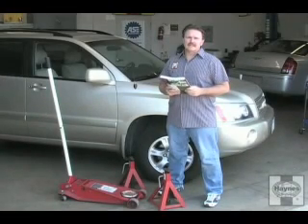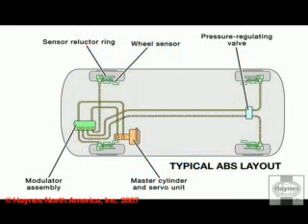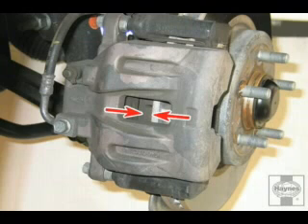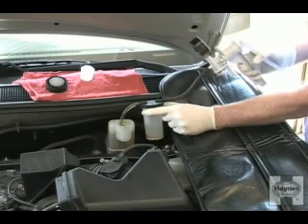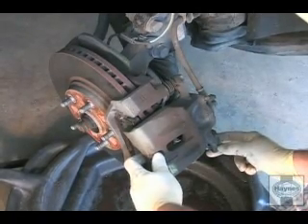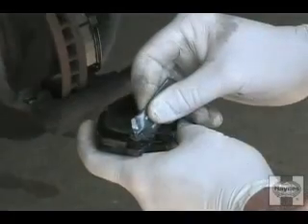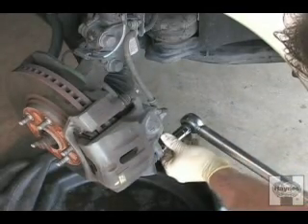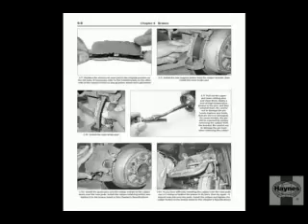Brake pad replacement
Changing your brake pads at home can save you a bunch of money. And you don't need to be a mechanical genius to do it!